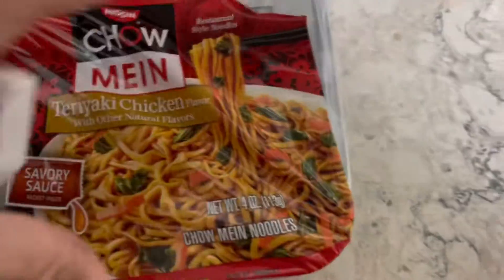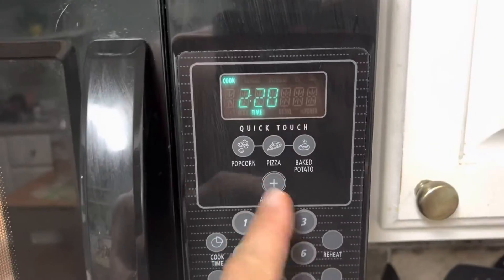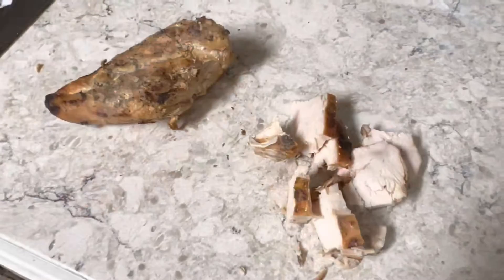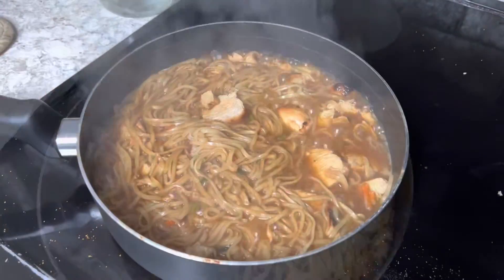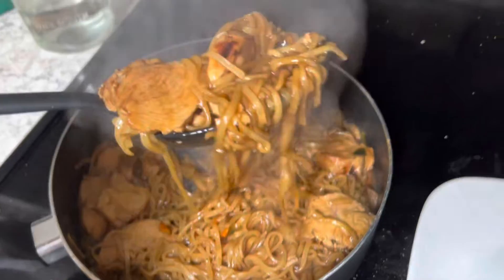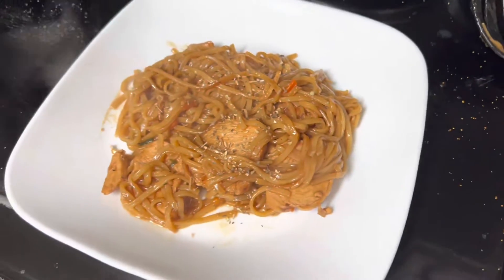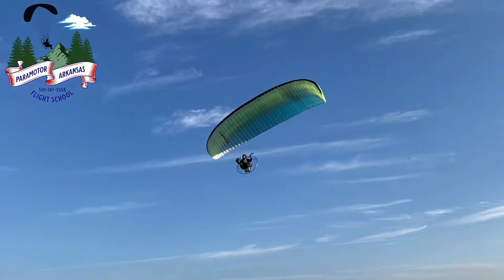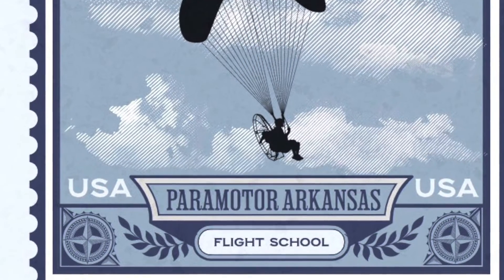Cheap meal into gourmet meal ￼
Cheap meal made Gourmet!